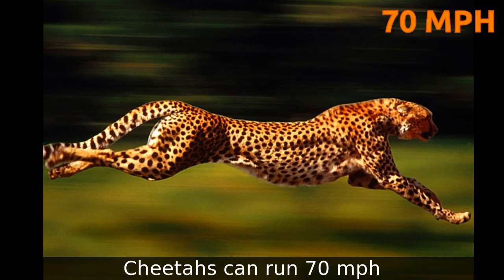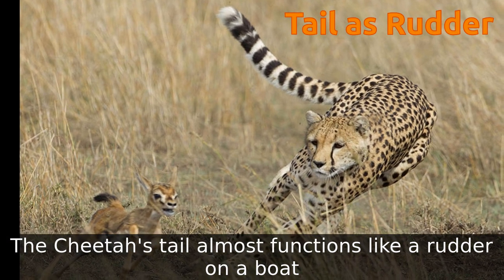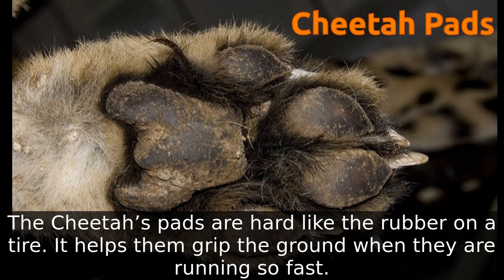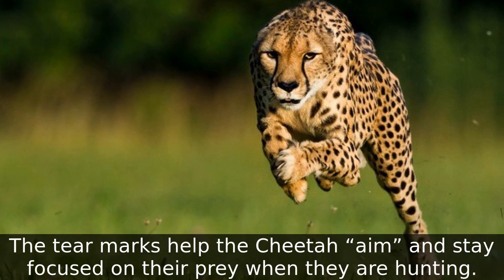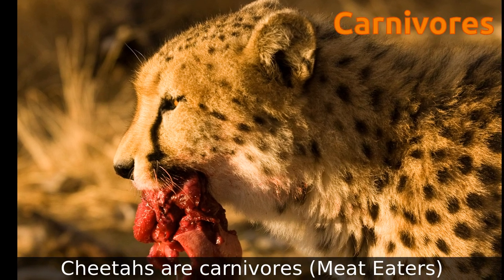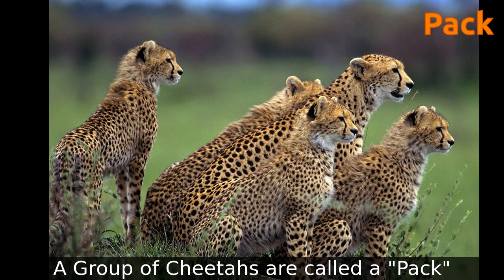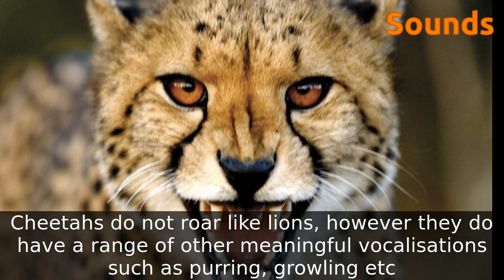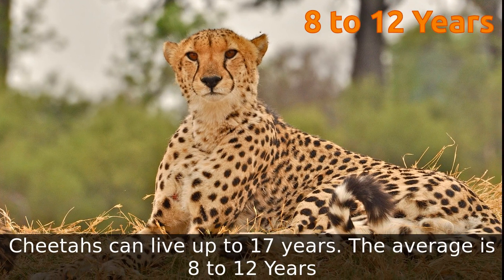20 True Facts about Cheetah for kids with Audio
Cheetahs can run 70 mph
The Cheetah can reach its top speed in just 3 seconds!
The Cheetah has a long, muscular tail that has a flat shape
The Cheetah's tail almost functions like a rudder on a boat
Cheetahs have “semi non-retractable” claws, giving the cheetah a lot of traction when running
The Cheetah’s pads are hard like the rubber on a tire. It helps them grip the ground when they are running so fast.
Cheetahs have “tear marks” that run from the inside corners of their eyes down to the outside edges of their mouth.
The tear marks help reflect the glare of the sun when they are hunting during the day.
The tear marks help the Cheetah “aim” and stay focused on their prey when they are hunting.
The Cheetah’s fur is covered in solid black spots, and so is their skin.
The black fur actually grows out of the black spots on their skin.
Cheetahs are carnivores (Meat Eaters)
Cheetahs usually chase down their prey and then bite its throat, killing it by cutting off its air supply.
Cheetah cubs have long tall hair called "The Mantle", that runs from their neck all the way down to the base of their tail.
The Mantle makes a Cheetah cub look like a Honey Badger, and helps them blend into tall grass.
A Group of Cheetahs are called a "Pack"
Young ones of Cheetahs are called Cheetah Cubs
Cheetahs do not roar like lions, however they do have a range of other meaningful vocalisations such as purring, growling etc
Cheetahs make distinct facial expressions to signal their mood.
Cheetah represents swiftness, insight and focus.
Male offsprings often stay together forming a group called a "Coalition"
Cheetahs can live up to 17 years. The average is 8 to 12 Years